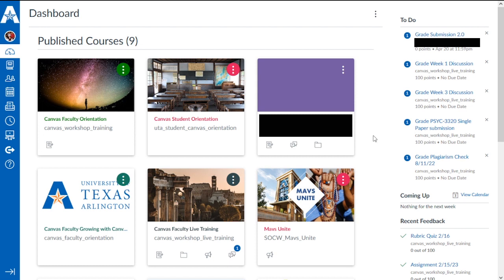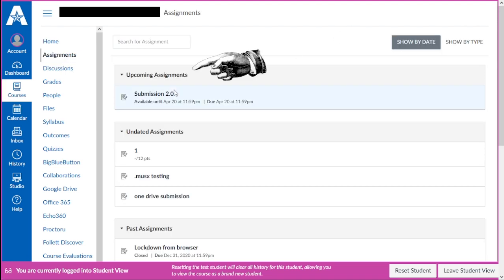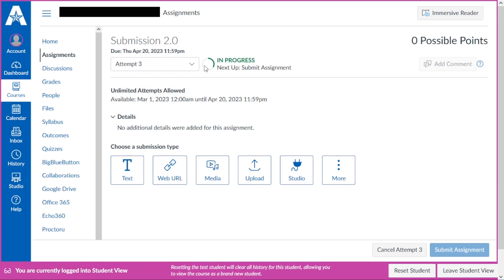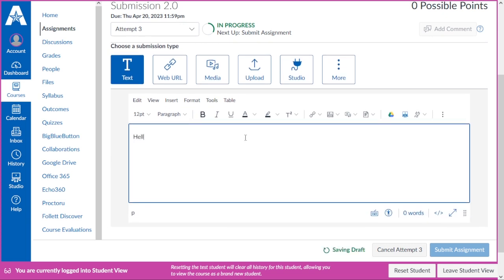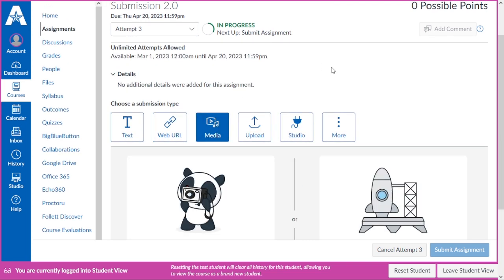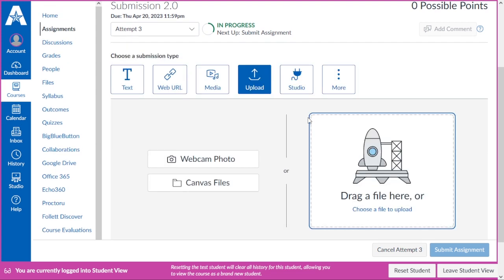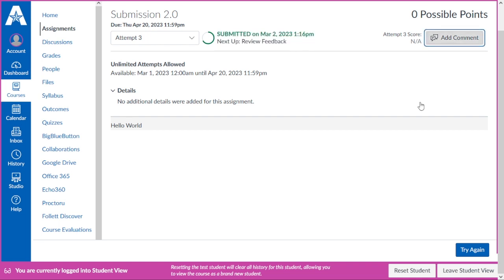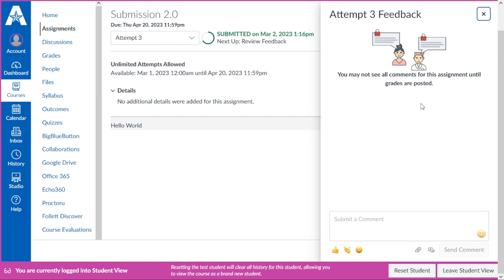How to Submit an Assignment in Canvas - University of Texas at Arlington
This video created by the University of Texas at Arlington Distance Education Department will demonstrate to incoming and current students how to navigate through the Canvas service to submit a myriad of different files and answers to an assignment in Canvas and coincides with a breakdown of the information provided before an assignment is submitted for a course taken here at the University of Texas at Arlington